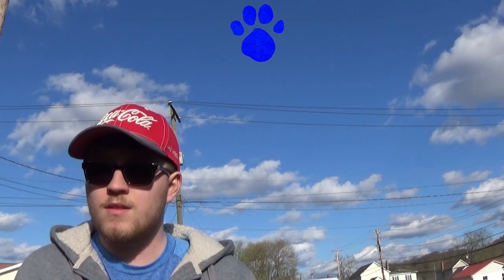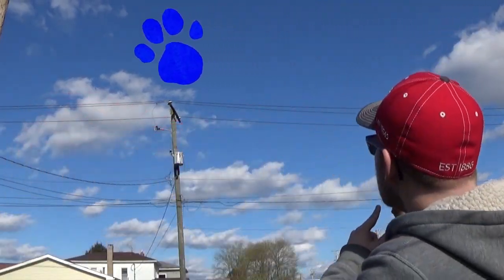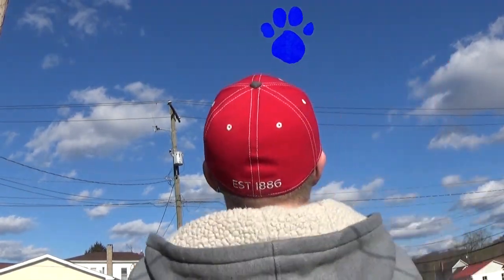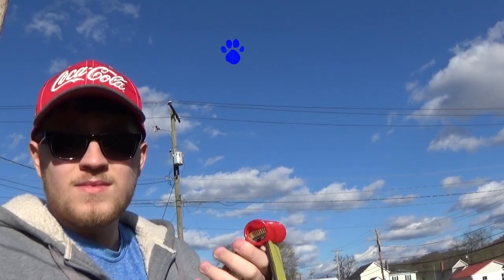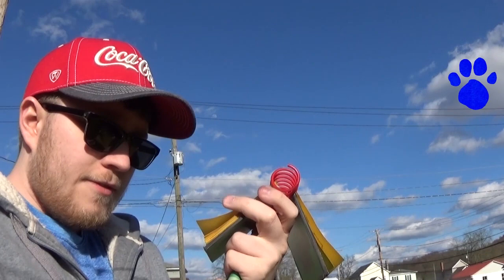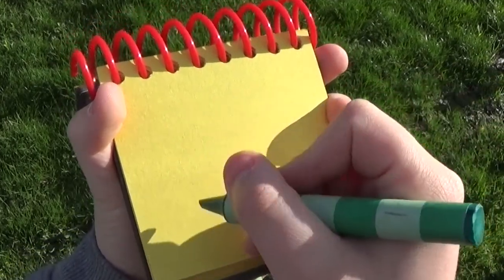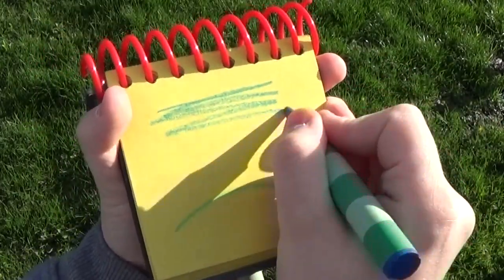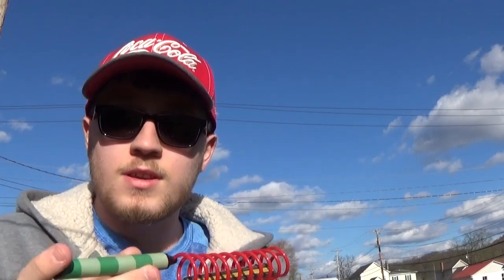How to Draw the Sky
Originally uploaded on April 17th, 2019.